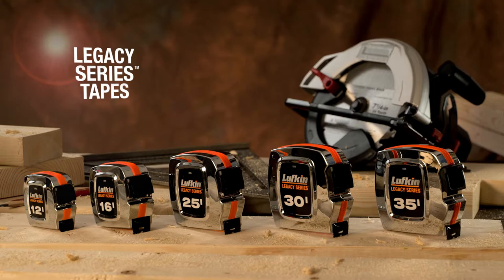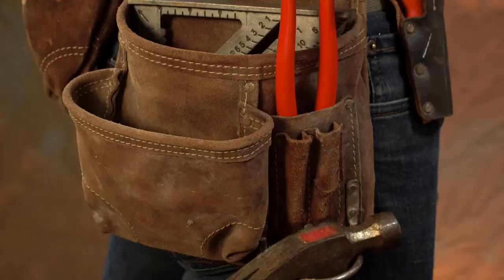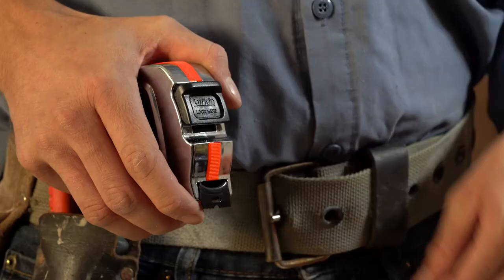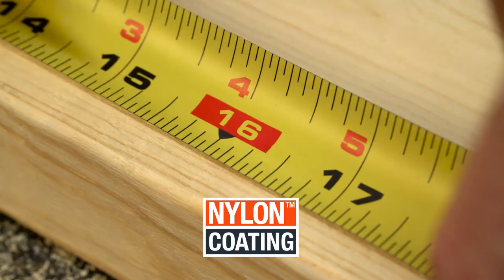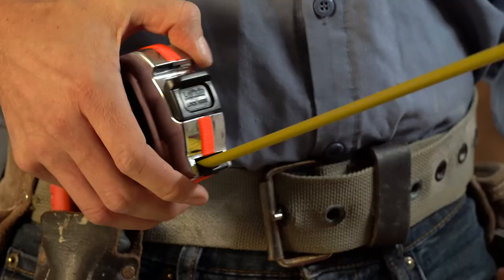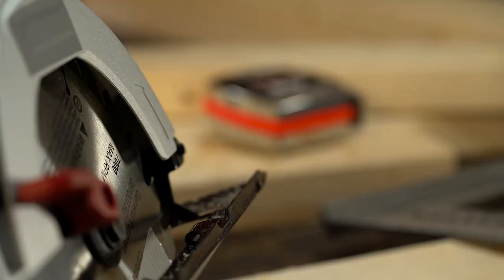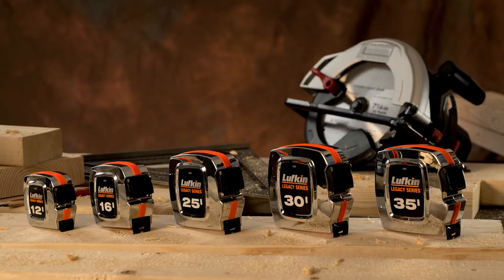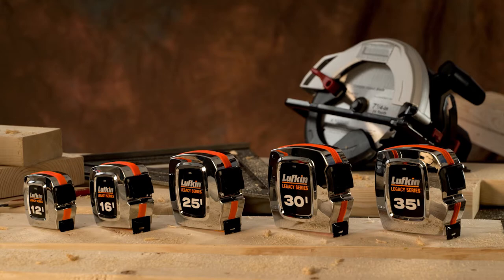Lufkin® Legacy Series™ Tapes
Timeless.
Proven.
Legendary.

Lufkin honors the classic chrome tape measure with…the Legacy Series.

Cased in mirror-finish chrome and a vintage-style square label the Legacy Series adds a touch of class and confidence to any tool belt.

But this isn’t your dad’s tape. Each tape in the Legacy Series incorporates the latest Lufkin features.

A nylon-coated blade adds strength and durability while the matte-finish reduces glare and improves contrast.

The end hook is quad-riveted for increased strength and durability.

A textured center strip in Hi-Viz Orange provides better grip and makes your tape easy to spot.

And, a wide sliding lock button makes it easy to secure and release the blade.

Form and function…That’s the Lufkin Legacy Series.

Visit LufkinTool.com to learn more about the Lufkin Legacy Series.

Available Sizes: 12’  16’  25’  30’  35’
Features:
 - NYLON COATING
 - 8FT STANDOUT (not available in 12’)
 - QUAD RIVETED (not available in 12’)